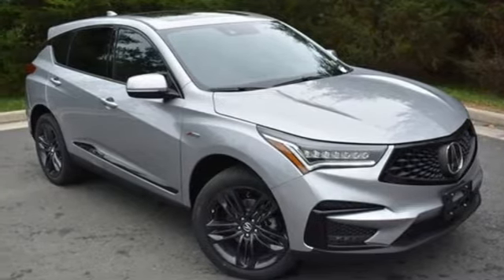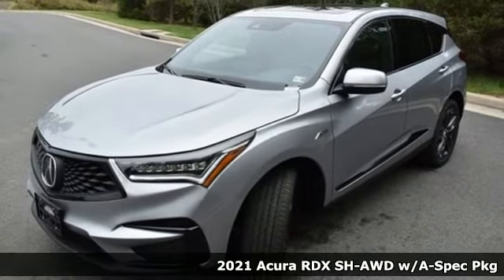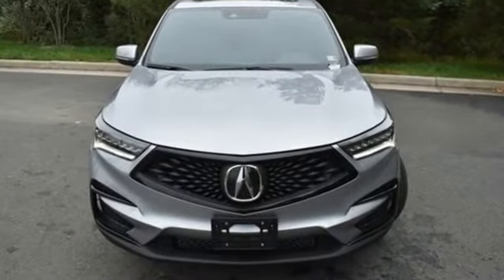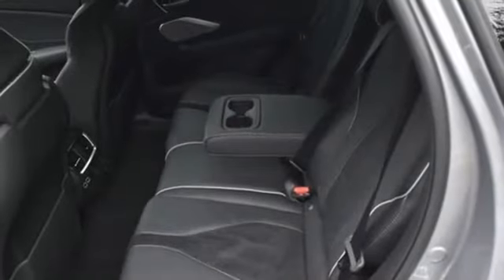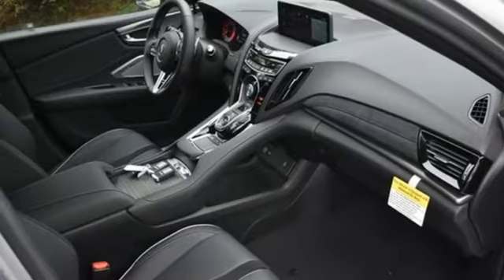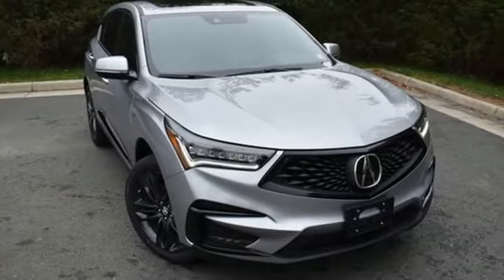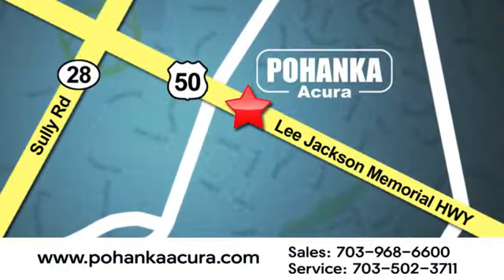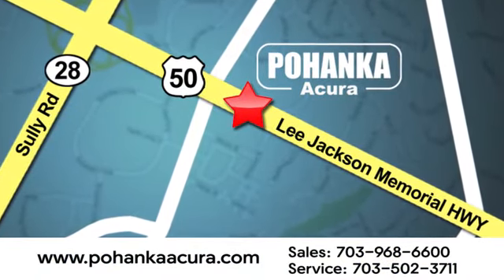New 2021 Acura RDX Falls Church VA Acura Washington-DC, DC ML044600 - SOLD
Year: 2021
Make: Acura
Model: RDX
Trim: A-Spec Package
Engine: 2.0L 16V DOHC
Transmission: 10-Speed Automatic
Color: Silver
Interior: Ebony
Stock #: ML044600
VIN: 5J8TC2H62ML044600
Lunar Silver Metallic with leather trimmed ebony sport seats with ultra suede seat inserts, heated front seats, 2.0T power, SH-AWD, A-Spec package, navigation, panoramic power moon roof, satellite radio, and much more. brRecent Arrival! 21/26 City/Highway MPGbrbrbrWe make every effort to provide accurate information but please verify options and price with management before purchasing. All vehicles are subject to prior sale. All financing is subject to approved credit. Dealer installed options are additional. Stock photo colors, options and trim levels may vary. Not responsible for typographical errors. Published price subject to change without notice to correct errors and omissions or in the event of inventory fluctuations. Vehicles may be in transit to dealer. Vehicle photos may not match exact vehicle. Please call to confirm availability status. All prices exclude taxes, title, license, and a $899 documentation fee. Model tested with standard side airbags (SAB). Government 5-Star Safety Ratings are part of the National Highway Traffic Safety Administration (NHTSA). New Car Assessment Program **Based on model year EPA mileage ratings. Use for comparison purposes only. Your mileage will vary depending on driving conditions, how you drive and maintain your vehicle, battery pack age/condition, and other factors.

Address:
13911 Lee Jackson Highway